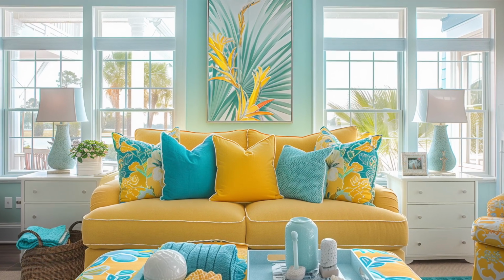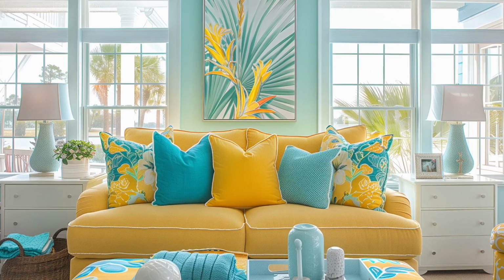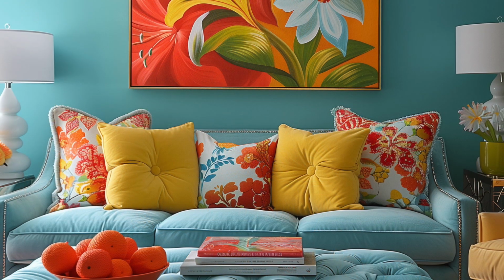32 Bright Color Interior Design Ideas